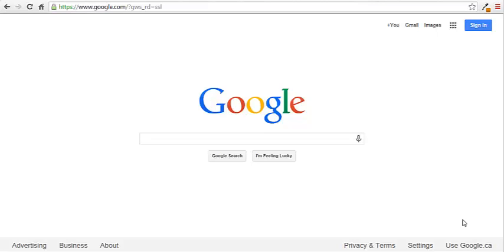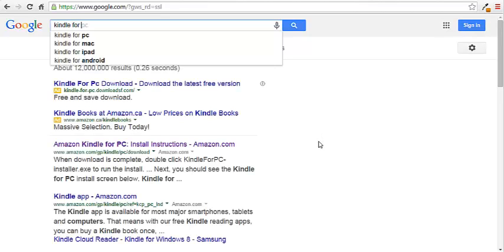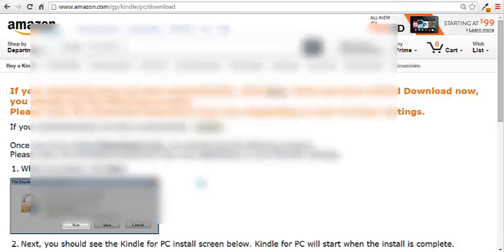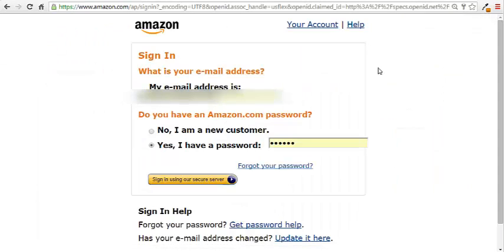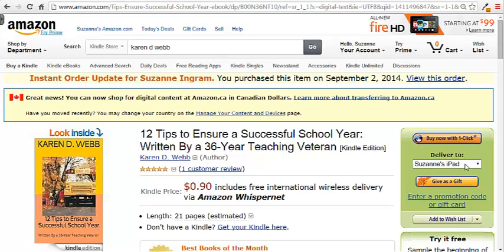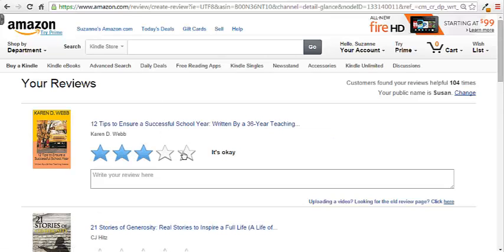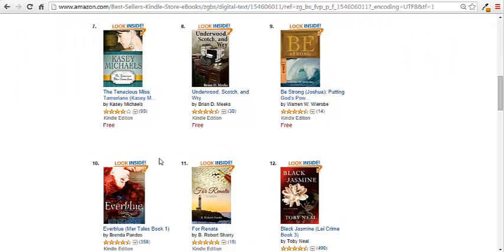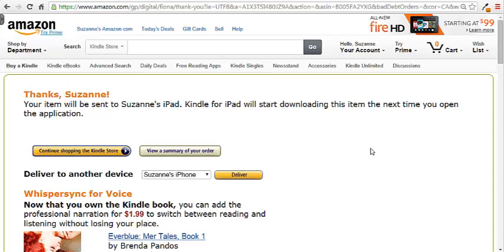How to Read Kindle Books For Free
In this video I will show you how to download the Kindle App, buy Kindle books and how to get Kindle books for free.